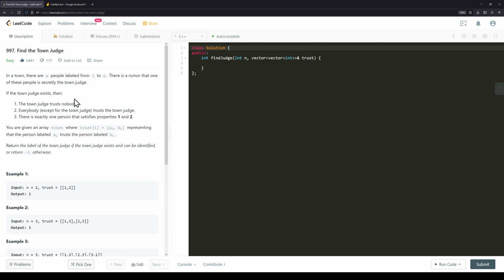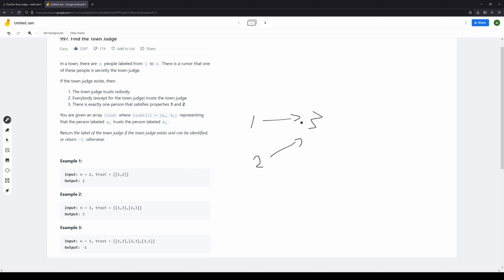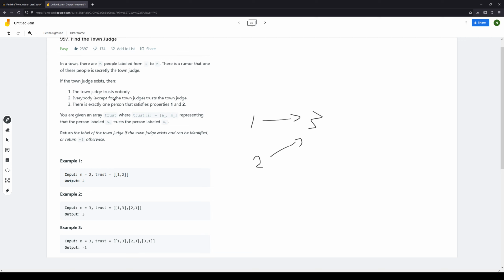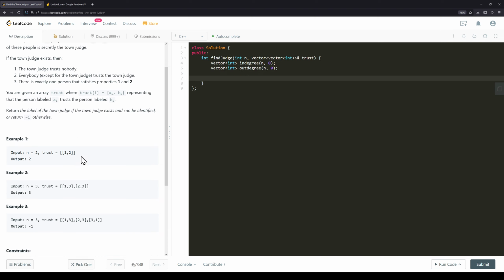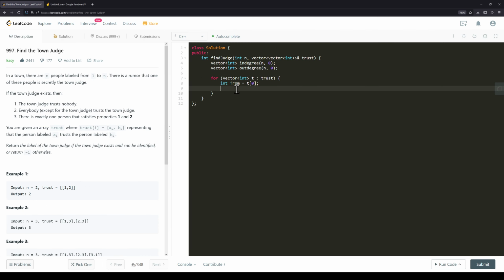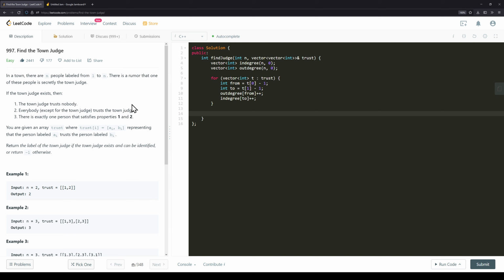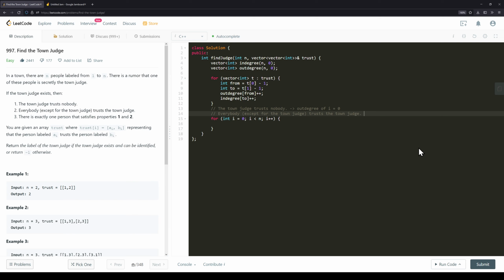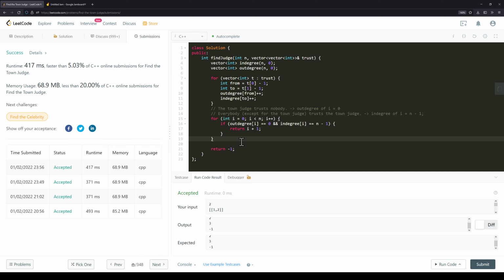LeetCode 997. Find the Town Judge Explained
Amazon and Google coding interview question "Find the Town Judge"

Chapters
0:00 - Intuition
2:00 - Code